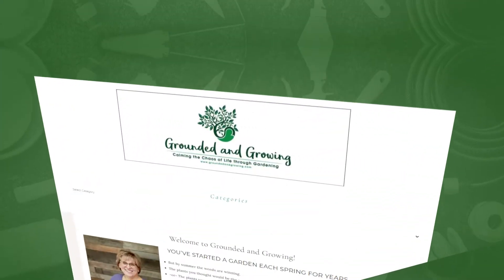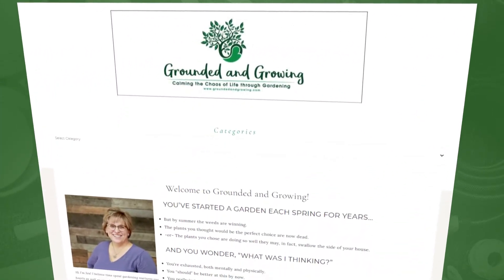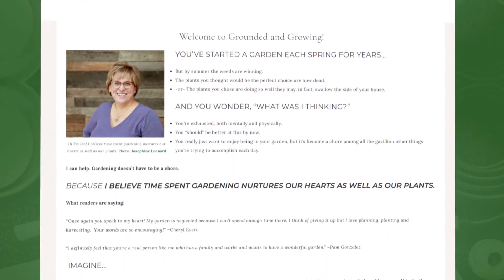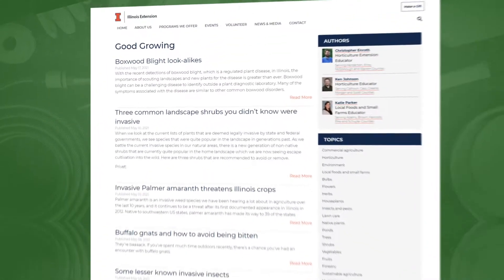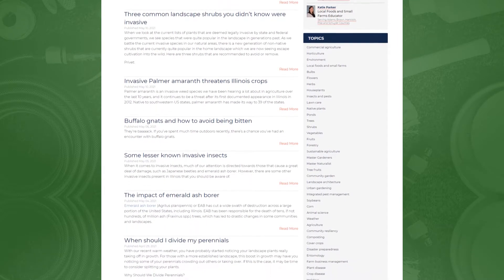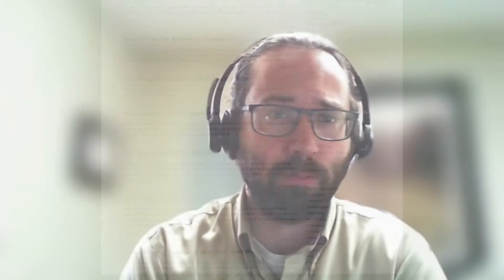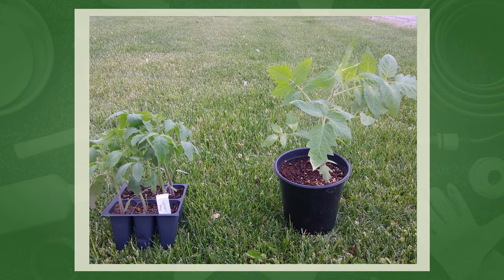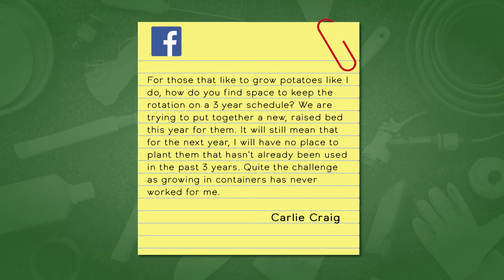Mid-American Gardener - May 20, 2021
This week, panelist Jennifer Nelson shows us how to keep those spring and summer birds around the feeder, and new panelist Chris Enroth talks tomato transplants.
PLUS- The cicadas are coming!
Brood X, the 17 year cicadas are emerging in several states, including Illinois.  What will they look like and what does that mean for your backyard summer plans?
That and more on this week's show.